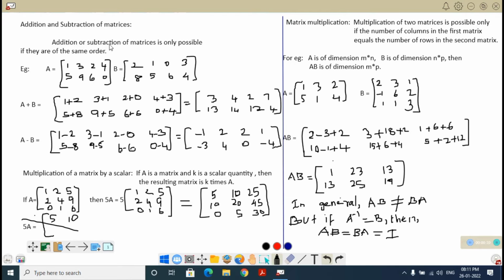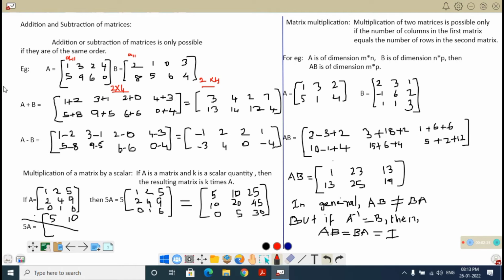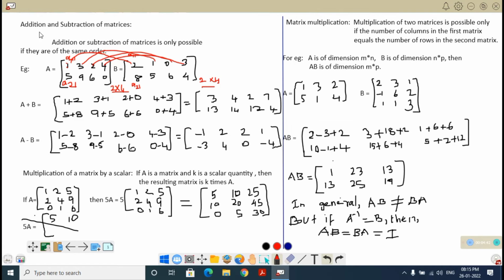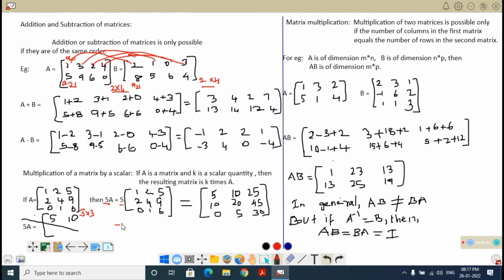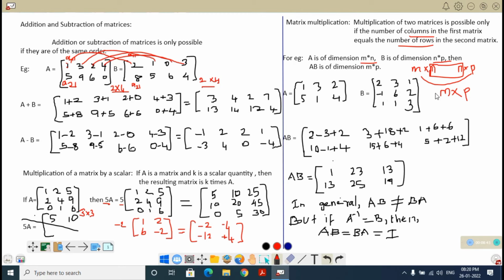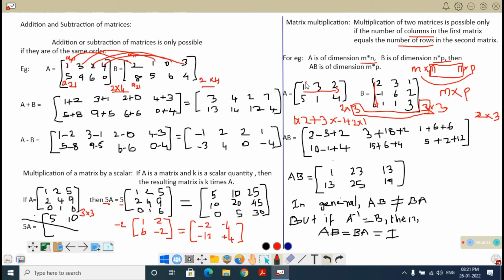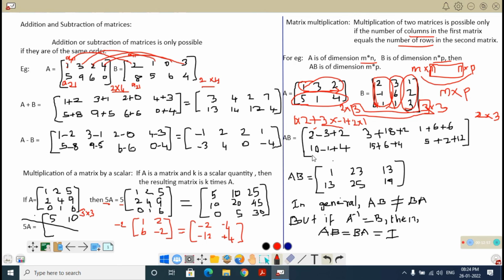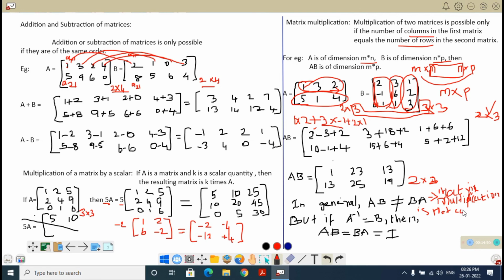Matrices - Basic operations